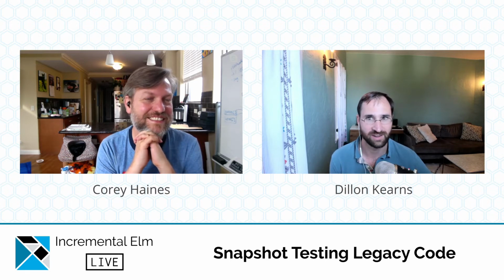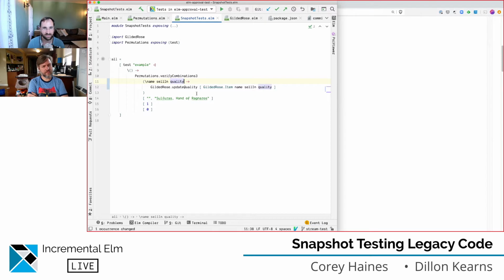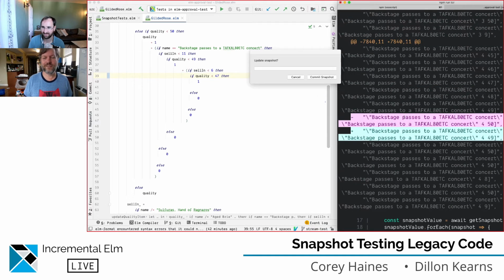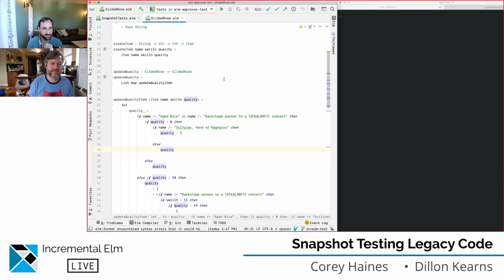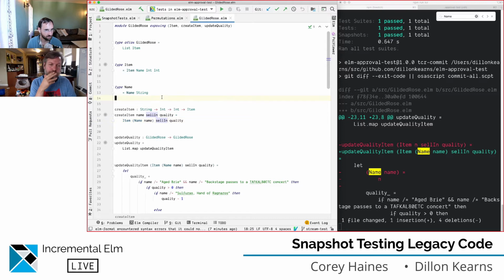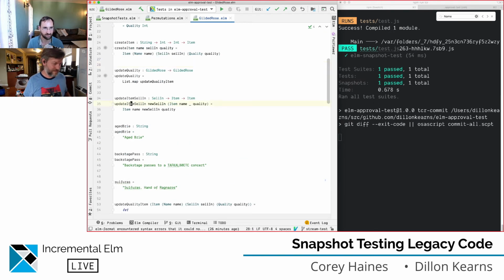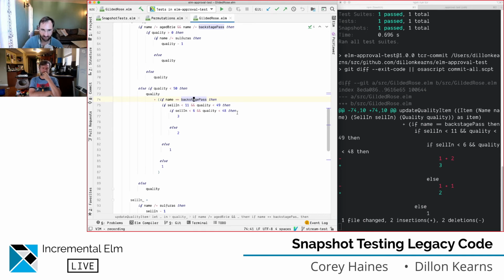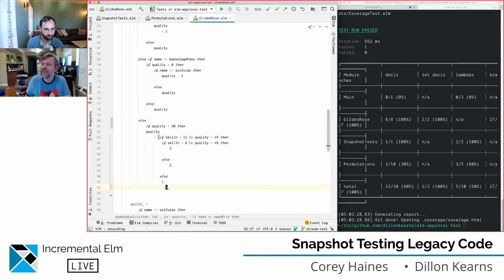Snapshot Testing and TCR - with Corey Haines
A big thanks to Llewellyn Falco for the inspiration of the techniques in this video and in my snapshot testing prototype. This video is well worth a watch